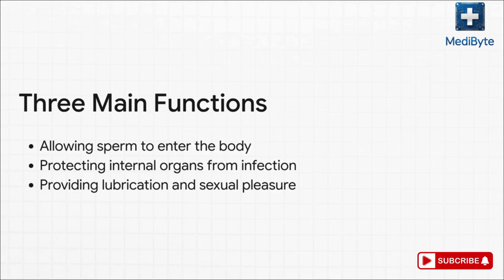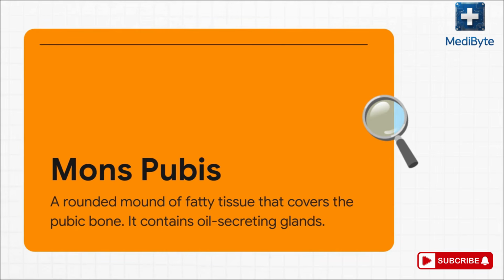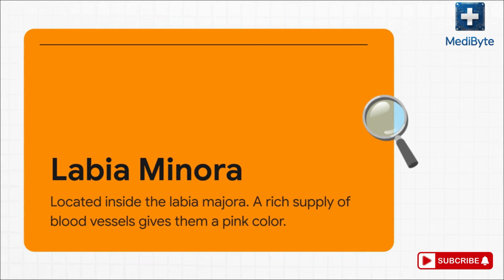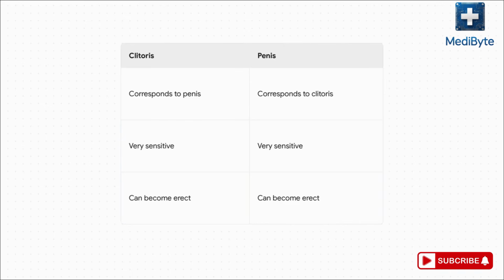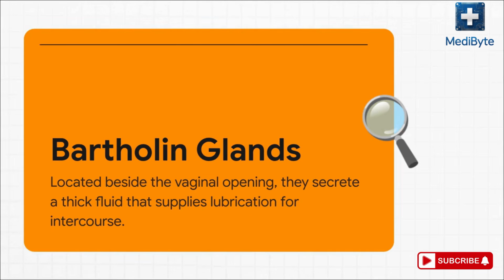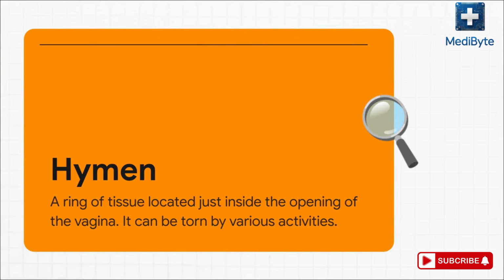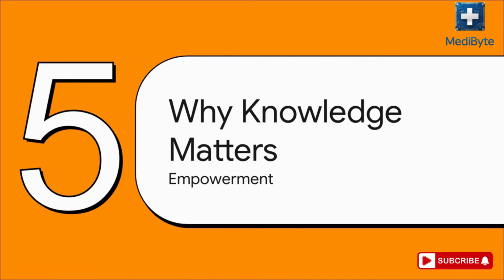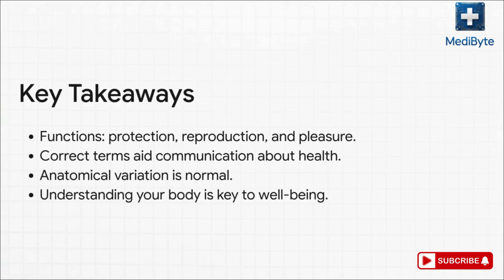Female External Genitalia Explained: Structure, Function & Protection | MediByte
The female external genital organs play essential roles in protection, sensation, and reproductive health. In this video, MediByte provides a clear and educational overview of the female external genitalia, also known as the vulva.

The video explains the anatomy and functions of important structures including:

The labia majora and labia minora
The clitoris
The vaginal opening
The urethral opening

Viewers will learn how these structures help protect the internal reproductive organs, contribute to sexual function and sensation, and support overall reproductive health.

In addition to anatomy, the video also introduces the relationship between the external genitalia and the internal reproductive system, including their roles in fertilization, hormonal function, and reproductive biology.

The content is designed for health education, helping viewers better understand the coordination between reproductive structures and the endocrine system throughout a woman’s life.

This guide is ideal for students, healthcare learners, and anyone interested in women’s reproductive anatomy and health.